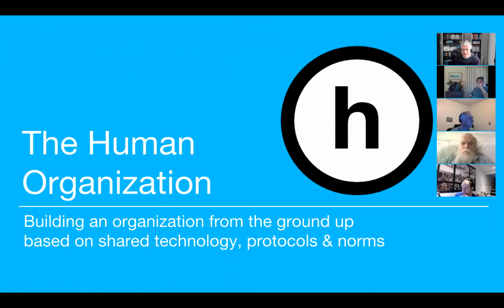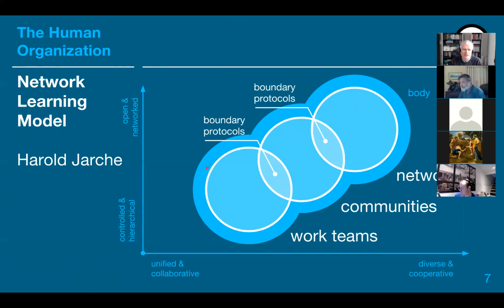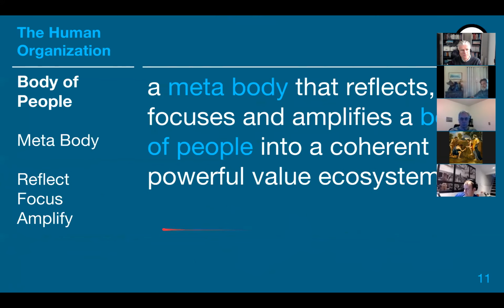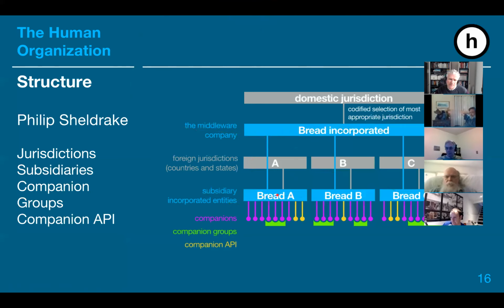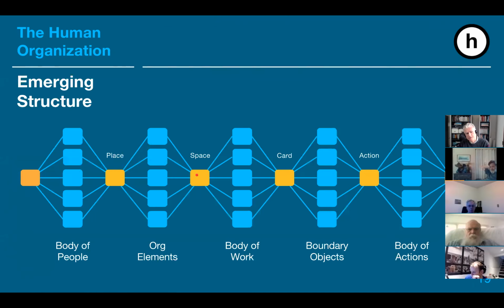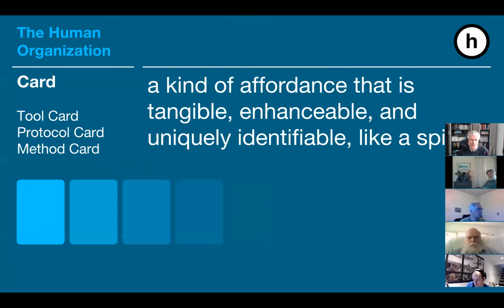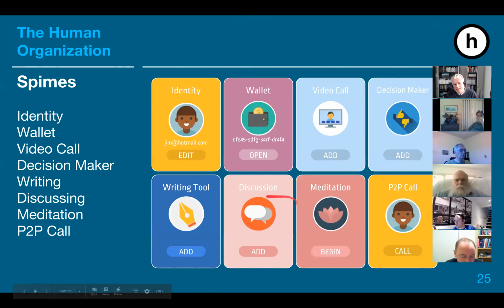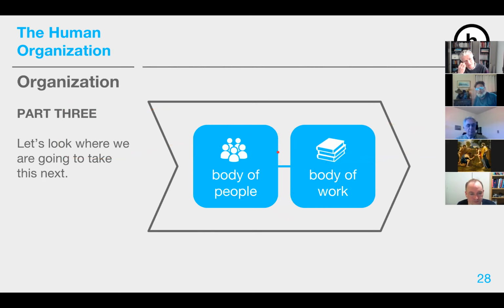Human Organization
Thinking about the Social Ledger in the context of the Human Organization.